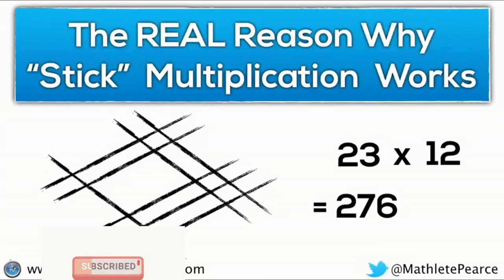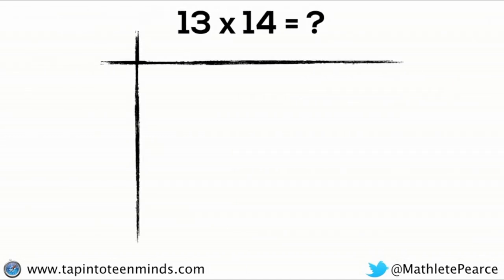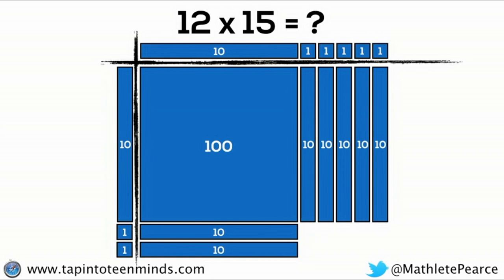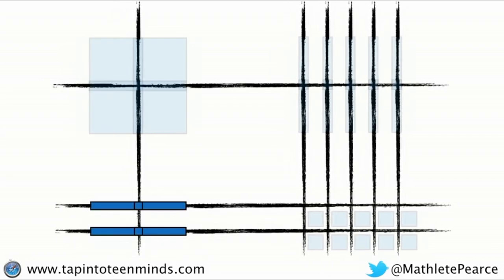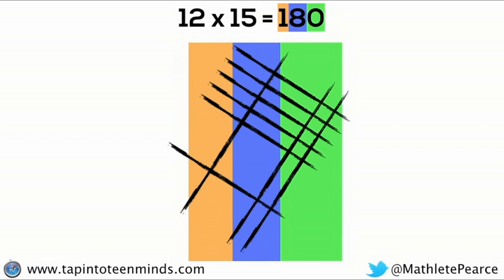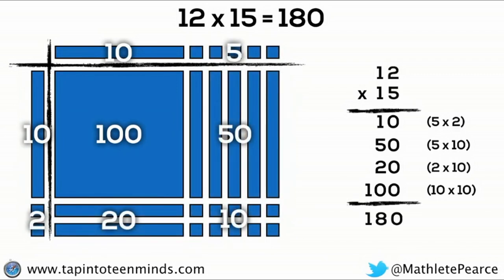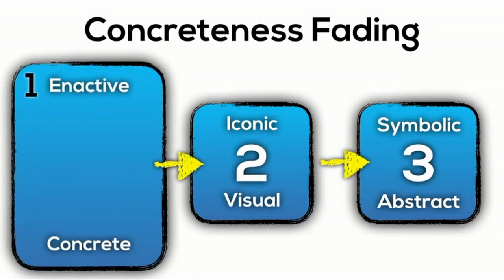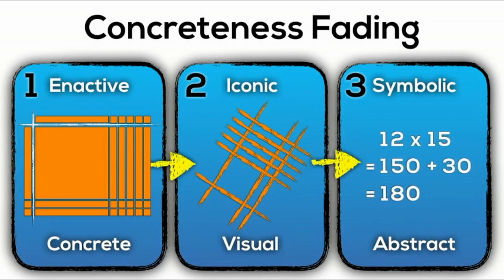The REAL Reason Why Japanese Multiplication Chinese Multiplication Works Multiplication Tricks